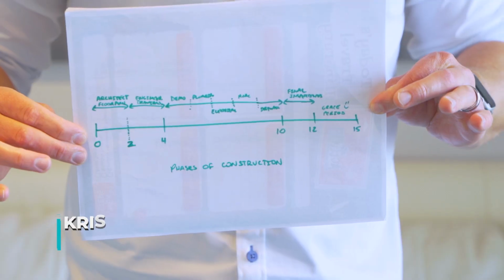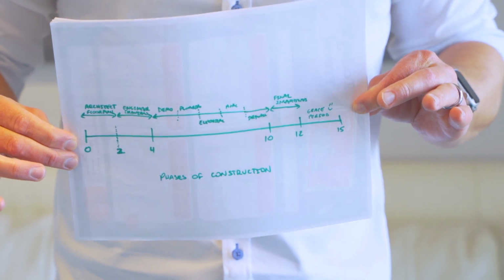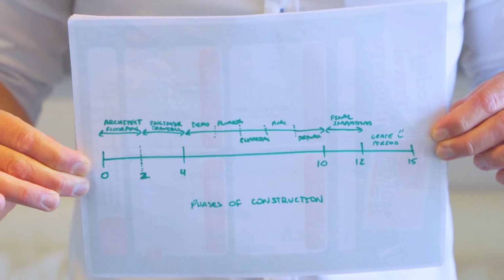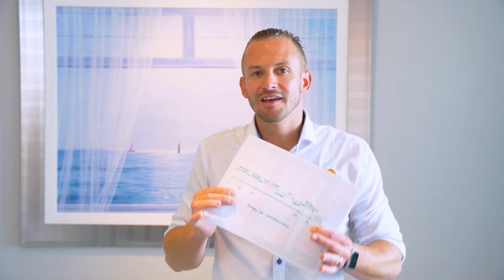How Long to Renovate an Adult Day Center?? (Stages of Adult Day Construction)